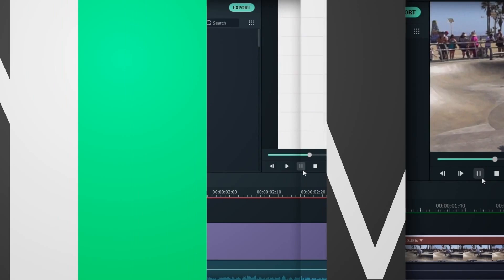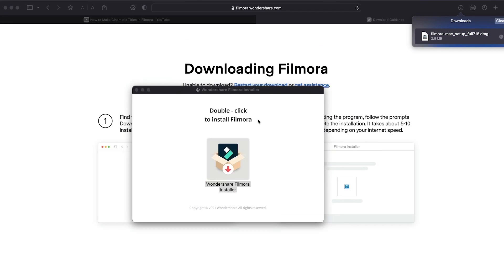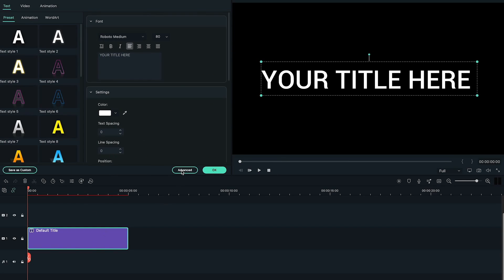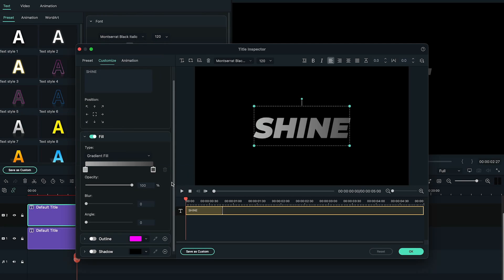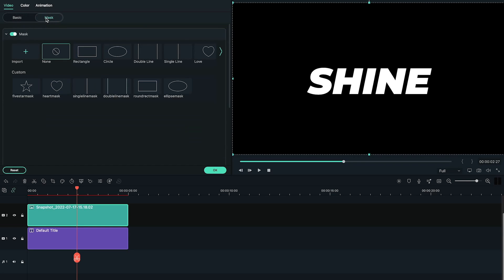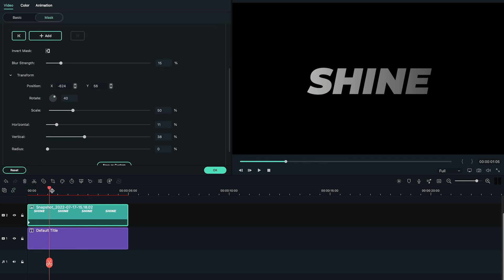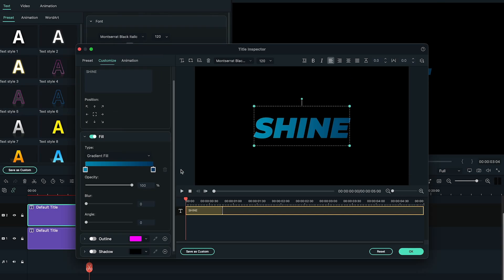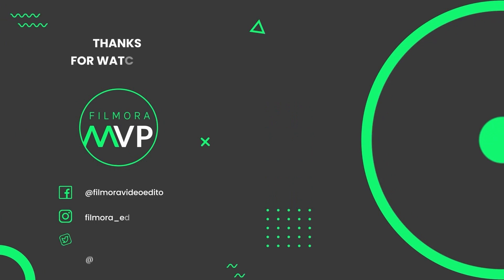How to Create a Light Sweep (Shine) Effect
In this video,  we will teach you how to create a light sweep (shine) effect in Filmora.

0:00 intro
0:22 download Filmora
0:55 title edits
1:45 masking
2:25 add snapshots
2:25 color change